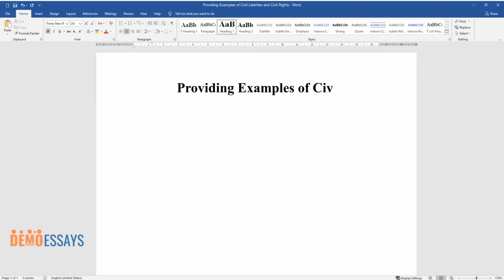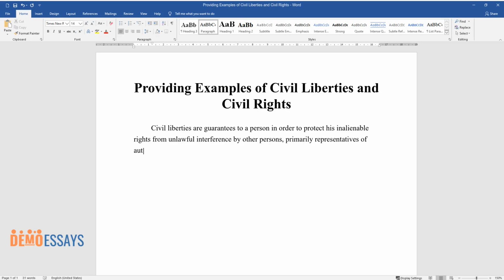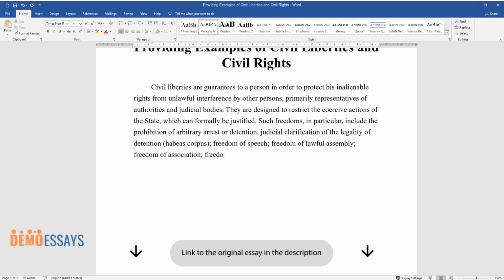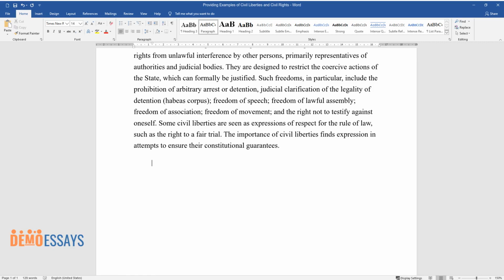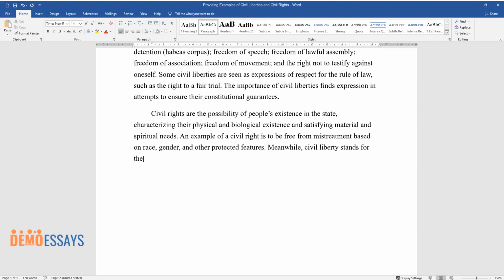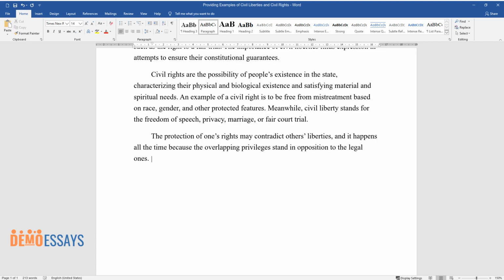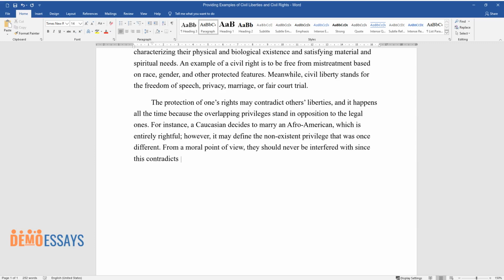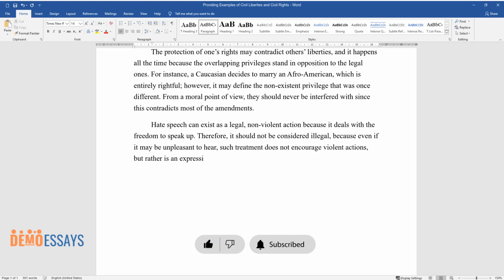Providing Examples of Civil Liberties and Civil Rights - Essay Example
📝 Essay description: This paper discusses civil liberties and civil rights with examples, and whether a person’s civil liberties should ever be intruded on to protect another’s civil rights.

ℹ️ Subjects: Civil Rights
ℹ️ Words: 298
ℹ️ Pages: 1